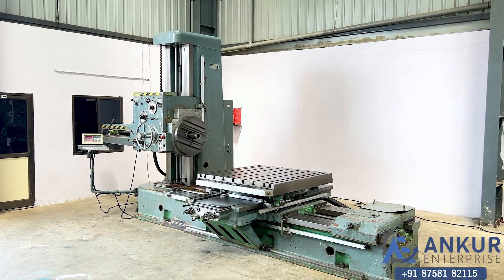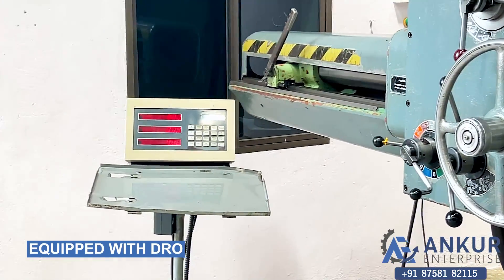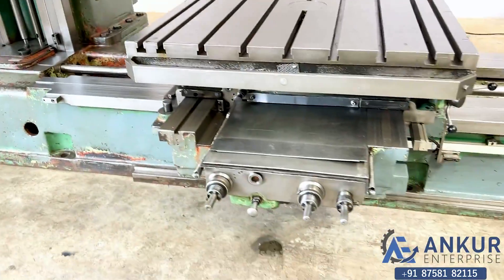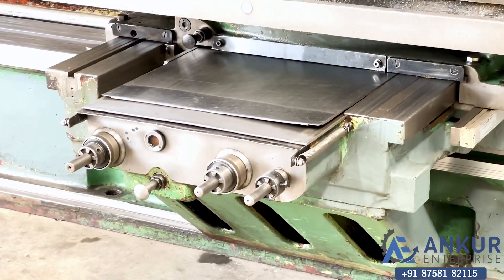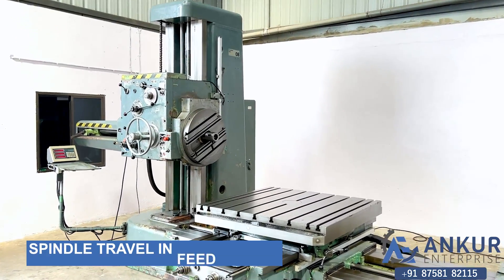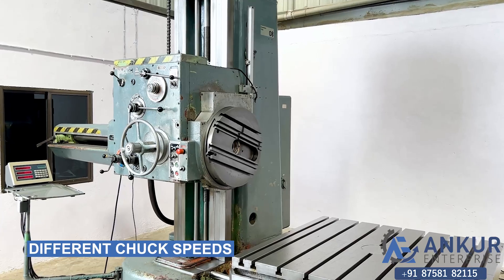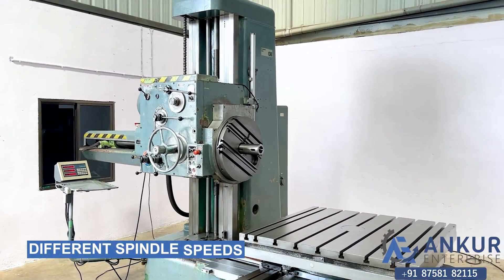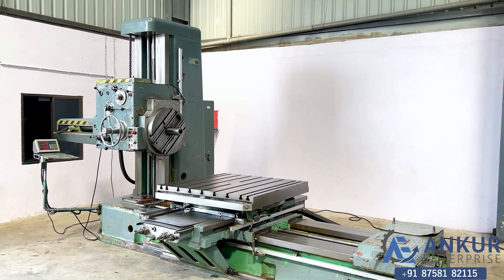Horizontal Boring Machine - TOS H100A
TECHNICAL SPECIFICATION :
• HORIZONTAL BORING MACHINE (COMPLETE WITH 3-AXIS DRO & FACING CHUCK)
• MAKE - TOS (CZECHOSLOVAKIA)
• MODEL - H100 A
• SPINDLE DIAMETER - 100 MM
• SPINDLE TRAVEL - 900 MM
• LONGITUDINAL TRAVEL -1400 MM
• CROSS TRAVEL - 1250 MM
• VERTICAL TRAVEL - 1120 MM